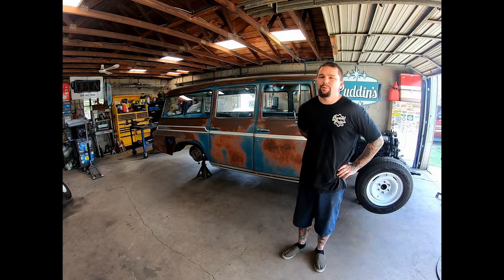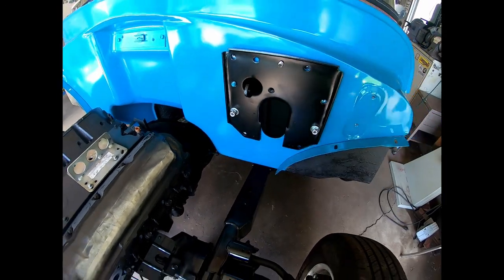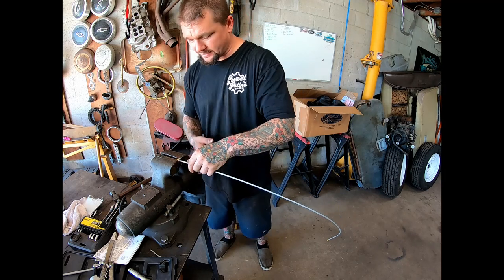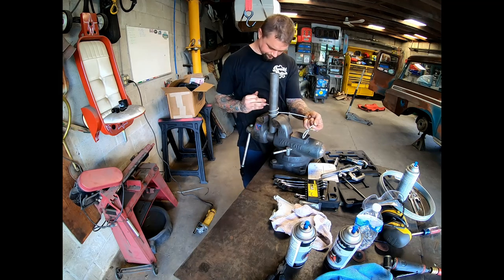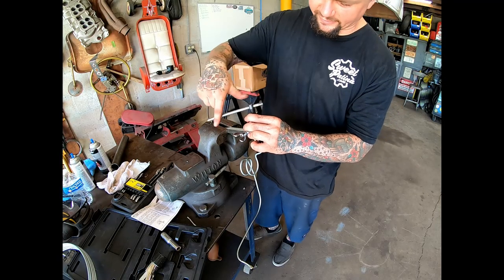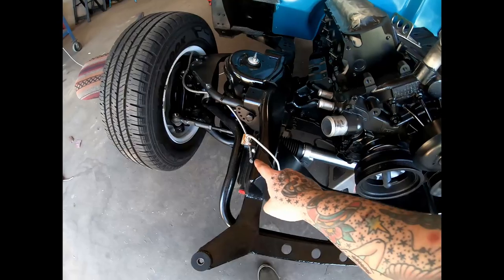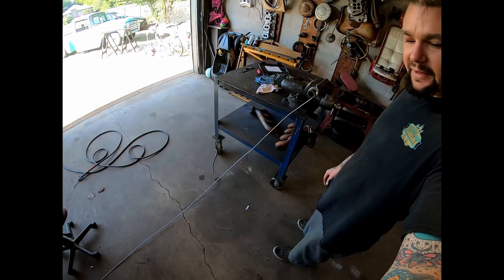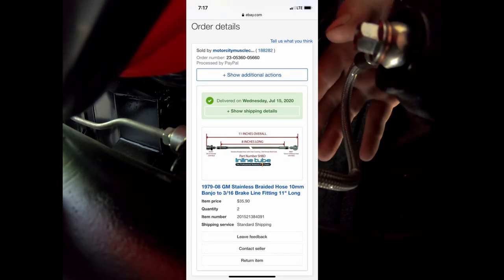MAKE IT STOP! BRAKE BUILD! Lines, hoses, master cylinder and more!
Brake system build!! Throughout the video I add screen shots of all the parts used!